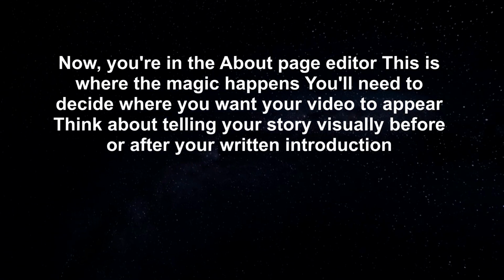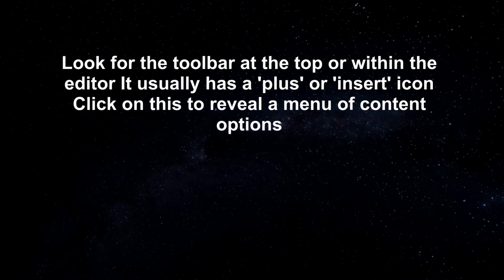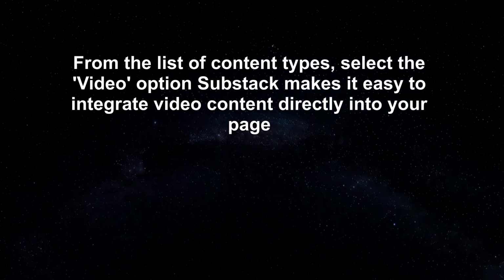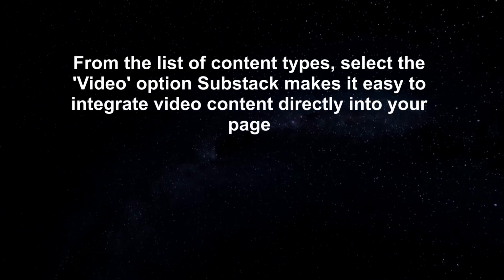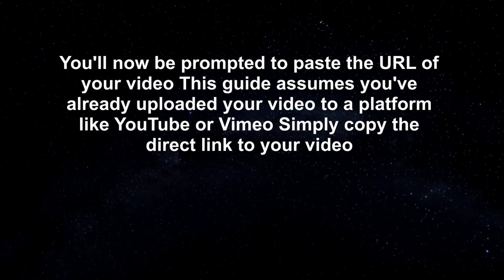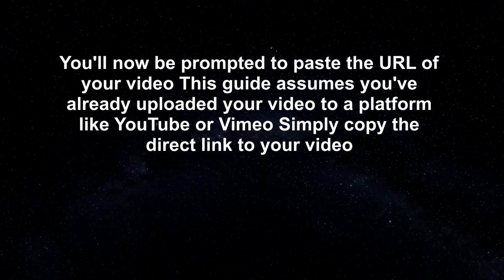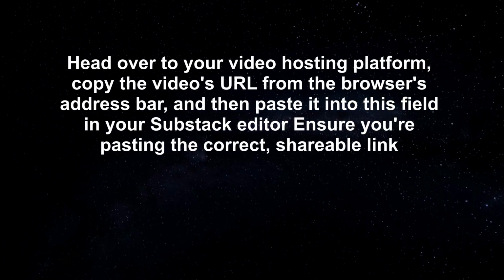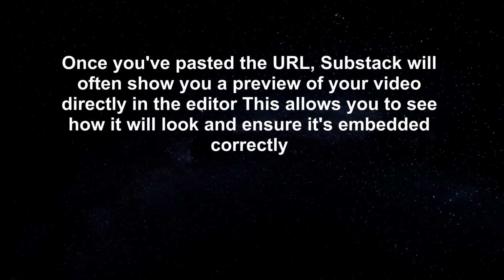How to Insert Vieo Into About Page In Substack - AshleyHowTo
How to Insert Video Into About Page In Substack outlines the step-by-step process for incorporating video content directly into a Substack publication's "About" page, enabling creators to enhance their profile with dynamic visual storytelling. This guide simplifies the technical aspects, ensuring that users can effectively leverage multimedia to introduce themselves and their work to new readers. It provides clear instructions to make the author's story more engaging and accessible to a wider audience.

00:00 Intro
00:16 Navigate to Settings
00:28 Access About Page Settings
00:40 Open About Page Editor
00:53 Use the Insert Tool
01:03 Select Video Option
01:16 Paste Your Video URL
01:30 Enter the Video Link
01:46 Preview Your Embedded Video
01:57 Save Your Changes
02:12 Your About Page with Video